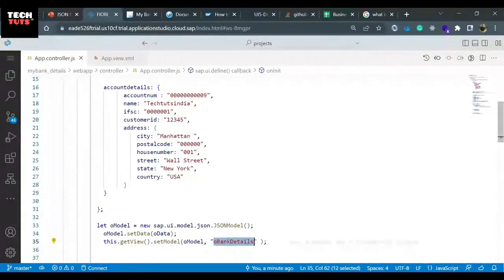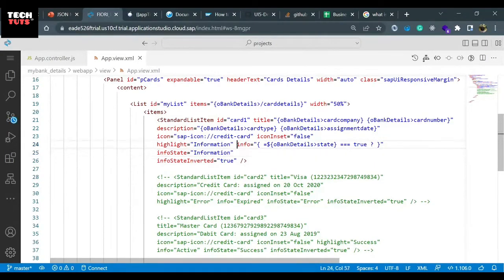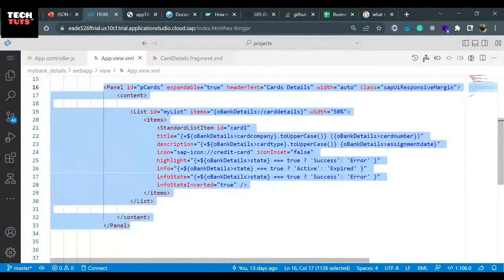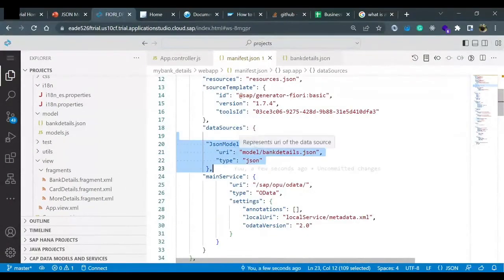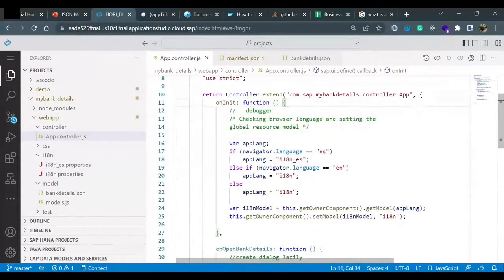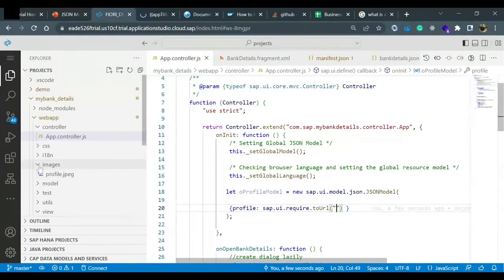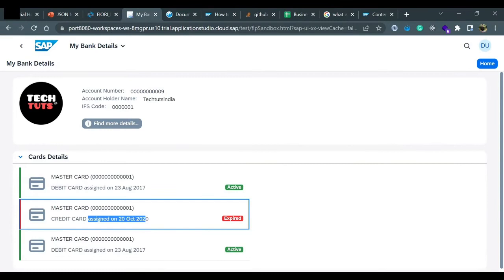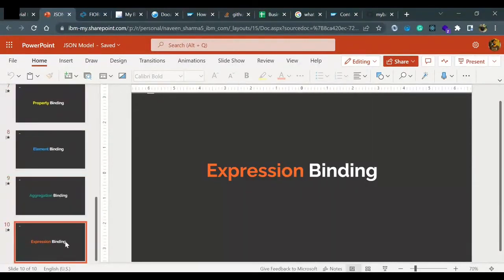Aggregationbinding expressionbinding sapuibinding sapui5 sapfiori sapui5binding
In this video, you will learn about SAPUI5 aggregation binding and expression binding.

* Aggregation Binding
* Expression Binding
* UI Improvement
* Avatar Profile Image
* UI Cleaning in the root view